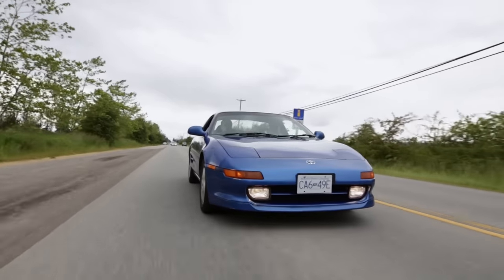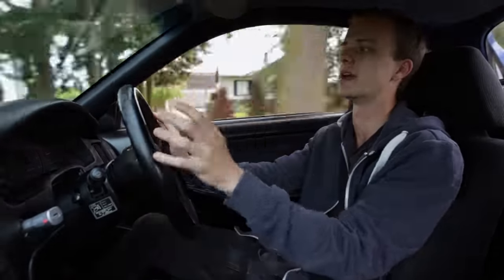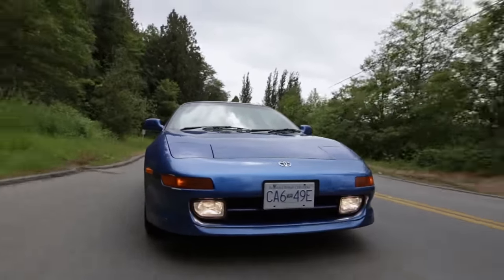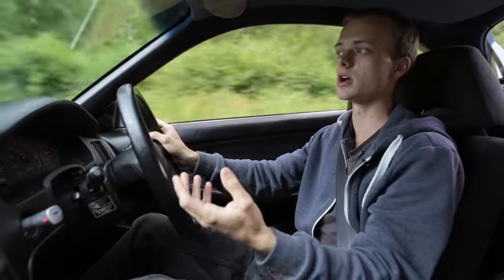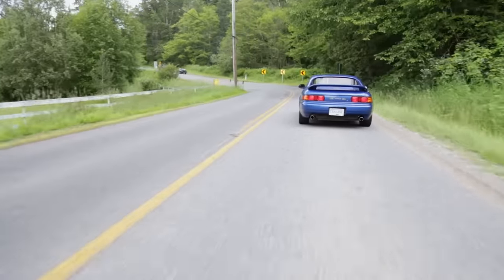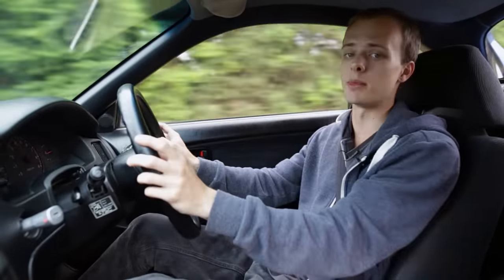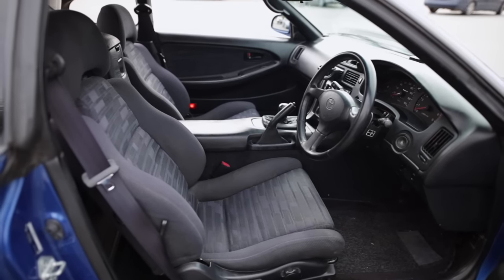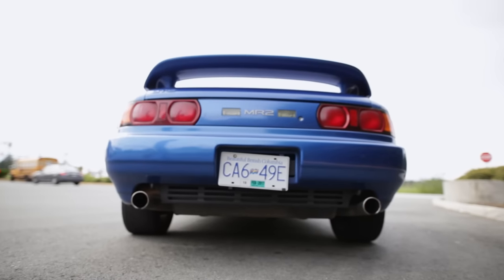My Love/ Hate Relationship with the Toyota MR2 Turbo SW20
On this special Sunday episode of Roads Untraveled, Marcus gives us a list of his favourite and least favourite things about the second generation (SW20) Toyota MR2 Turbo GT-S from Japan (JDM). Enjoy!

Canon 6D
Sigma 20mm Lens
Camera Slider
Shotgun Mic
Forza Horizon 3
Boost Controller
Best Glass Cleaner